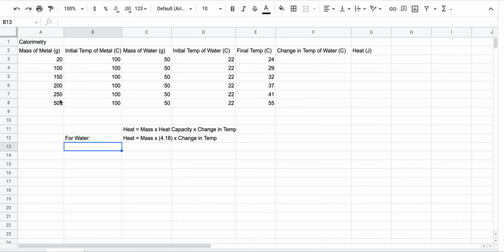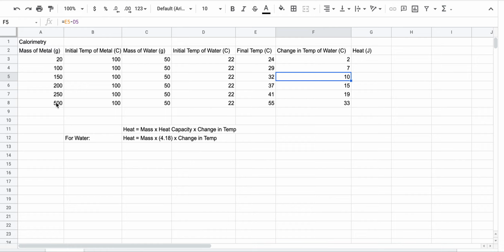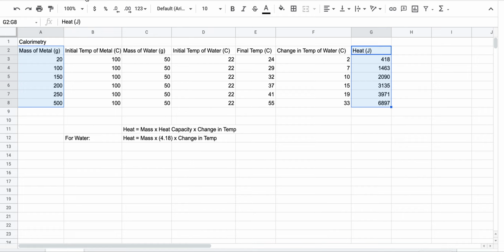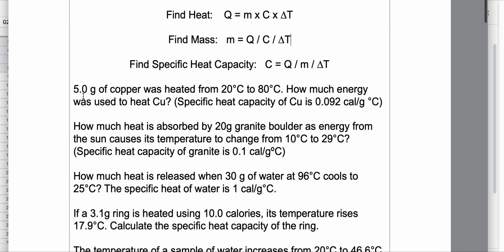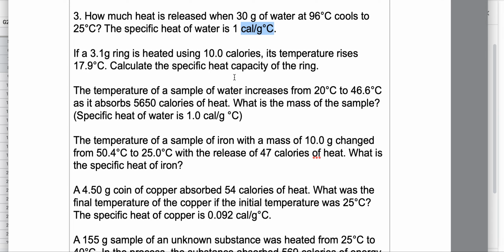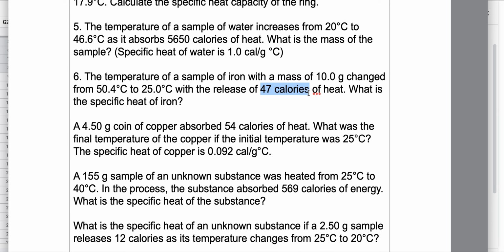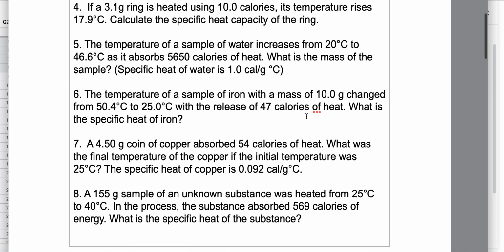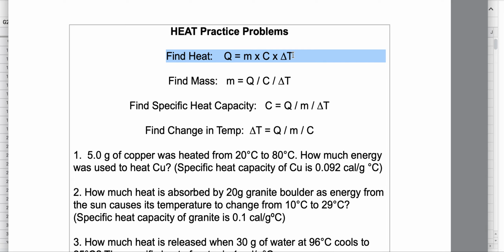Calorimetry Lab Part 2